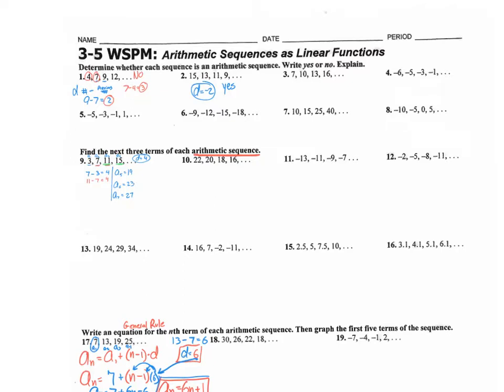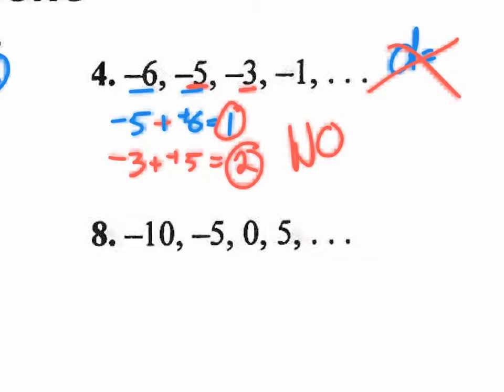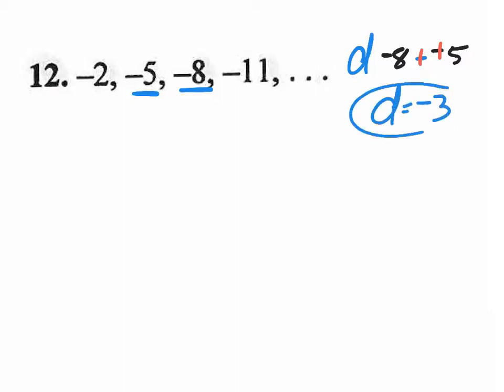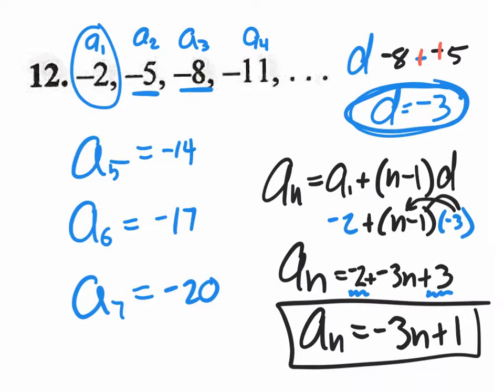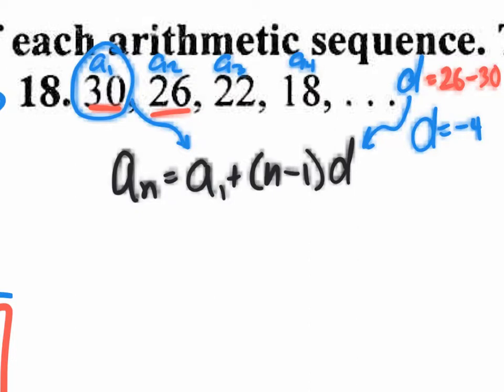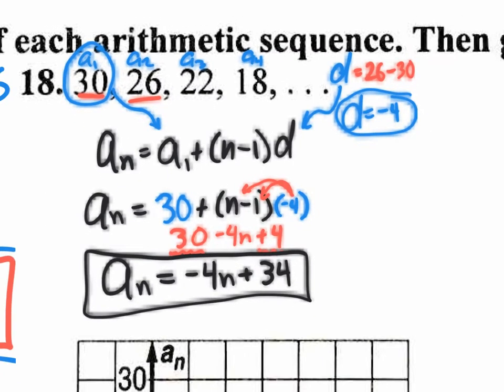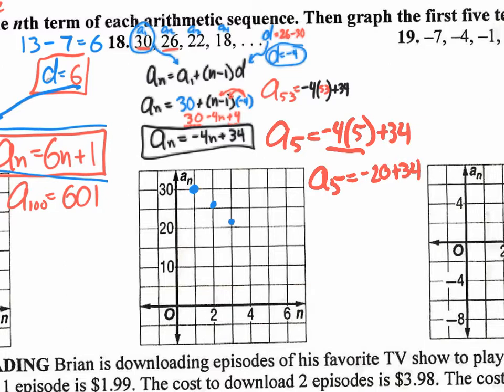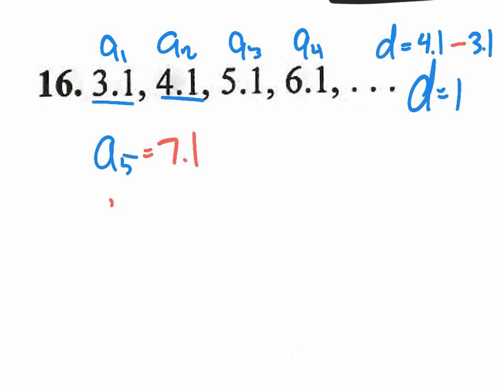3.5 WSPM part 2 HW on arithmetic sequences